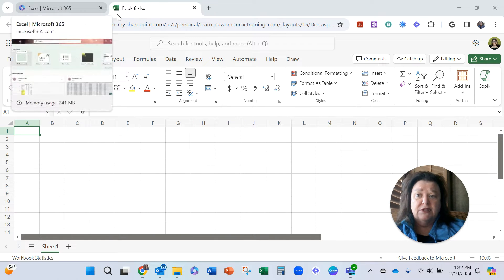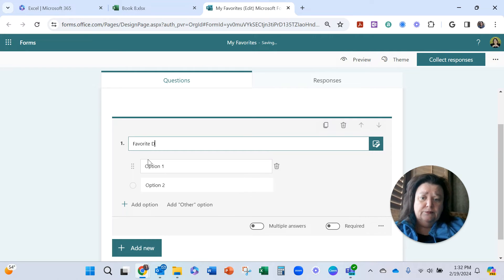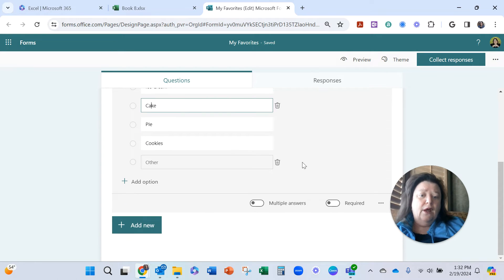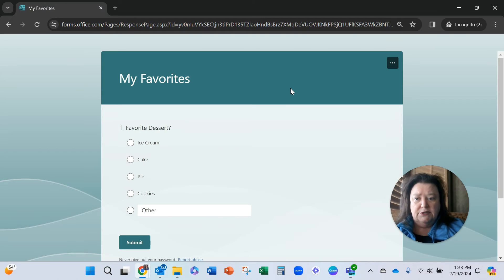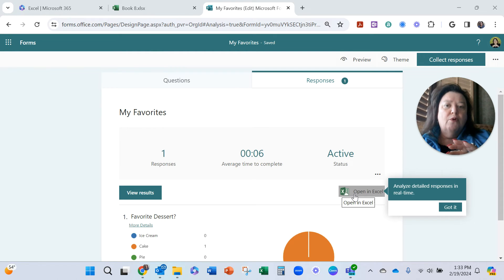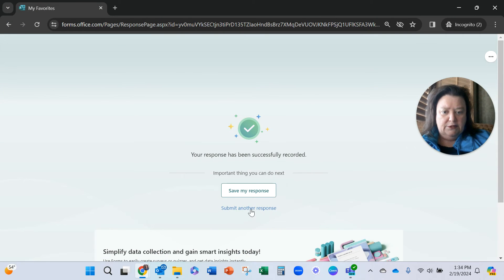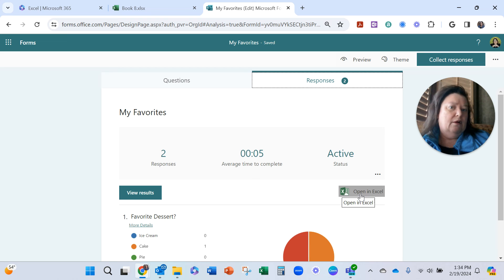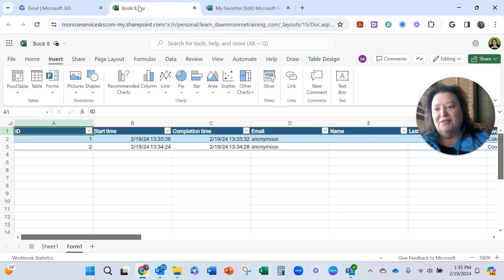Send Microsoft Form Responses to Excel Automatically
Insert your Microsoft Form directly in EXCEL on the 365 WEB version to get your responses to automatically populate to a spreadsheet.